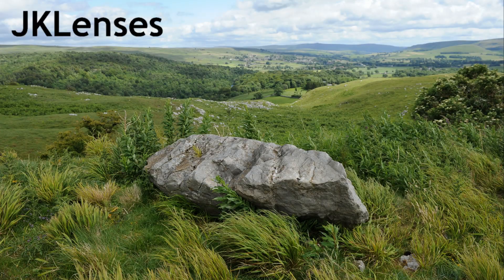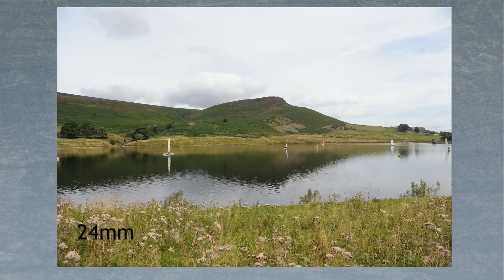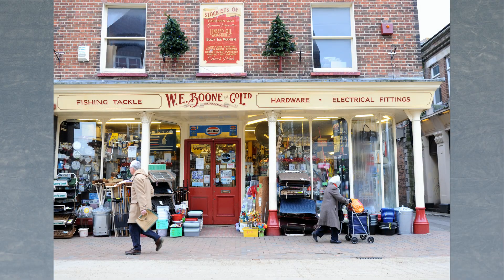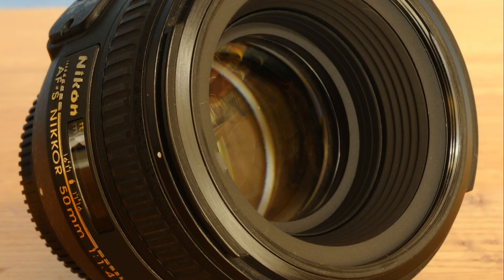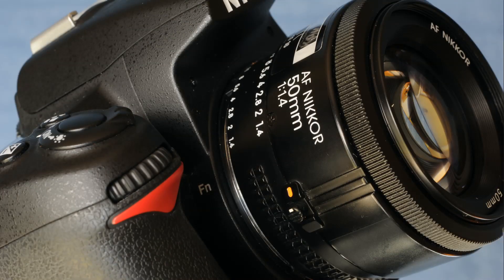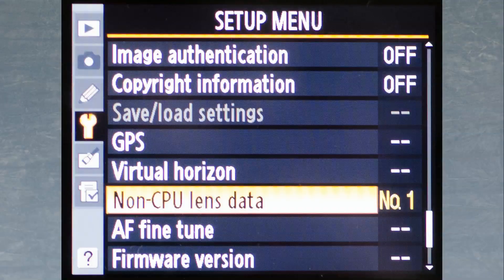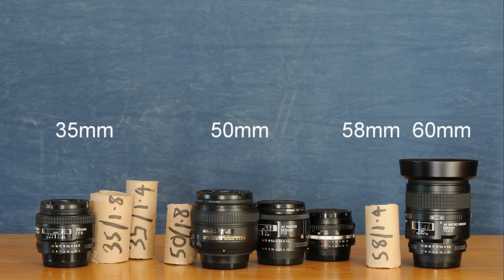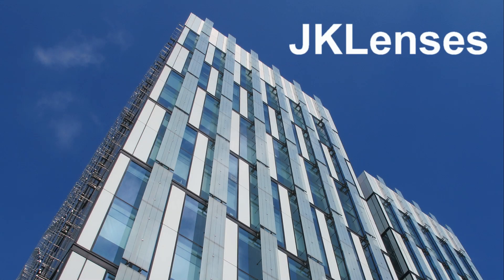Nikon 50mm f1.4 AF-S Full Review